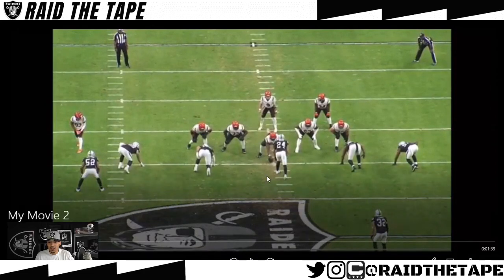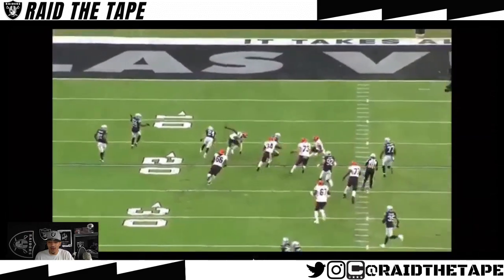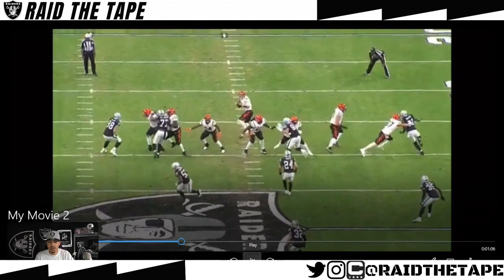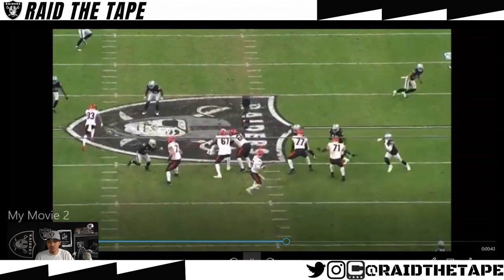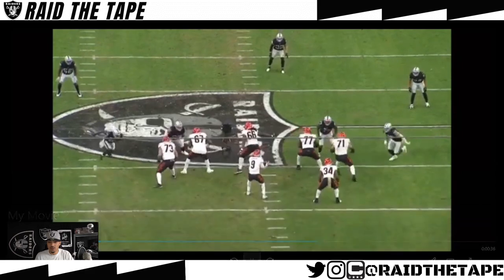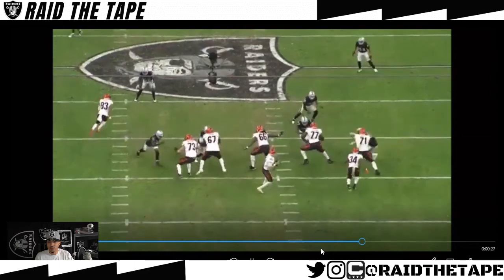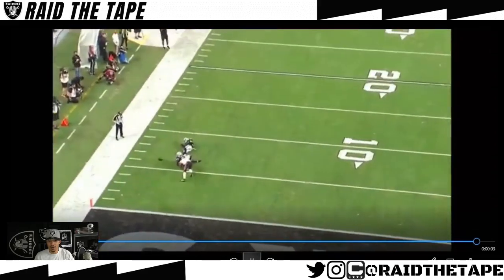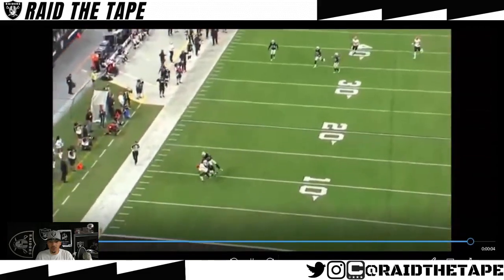WEEK 11 RAIDERS VS BENGALS RECAP | PLAYOFF REMATCH (ALL 22 FILM)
Welcome to Raid The Tape! Joe Burrow had a tough time against Las Vegas Raiders in his first match up. Can he get the Bengals pass game going?